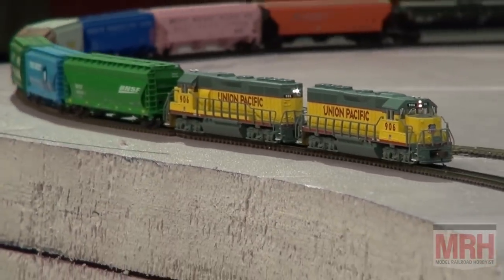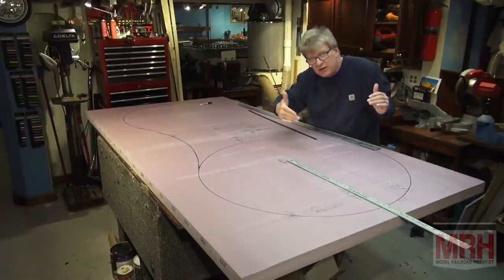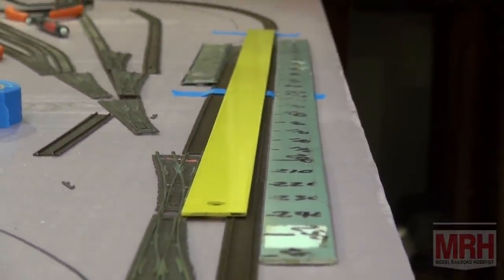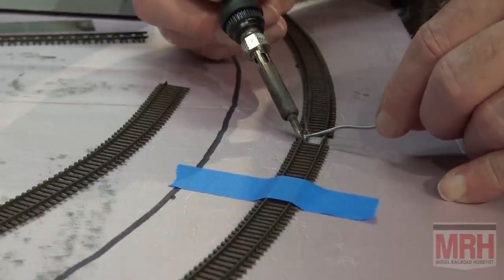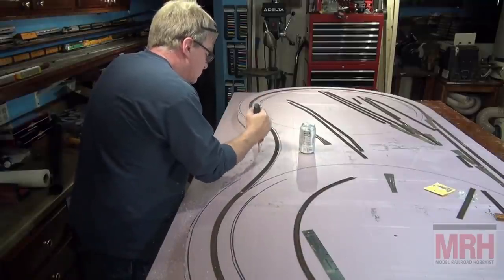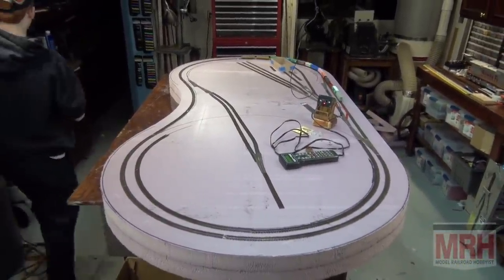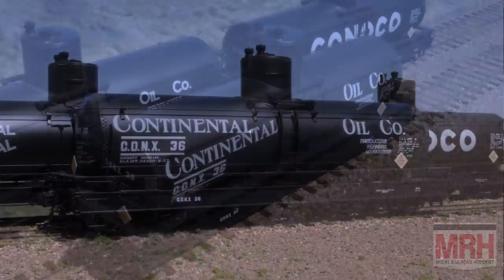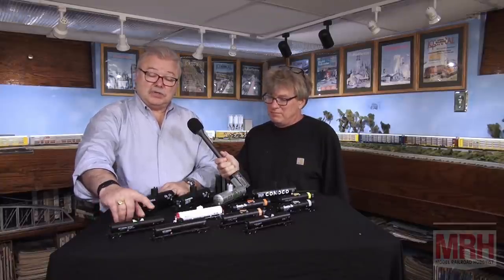N scale layout build - part 1 | July 2021 WHATS NEAT Model Railroad Hobbyist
- Model Railroad Hobbyist roving reporter Ken Patterson's July What's Neat show includes

- N scale project layout build - part 1
- American Limited models intervew
- Modeling ideas from above

And as always, there's lots of great runbys

IMPORTANT NOTE: The MRH monthly What's Neat video is posted the 15th of each month. July 15 for July, August 15 for August, and so on.

► See the full article and follow the discussion (not available until evening of July 15th)
► THERE’S LOTS MORE:
Get even more how-tos for model railroading on the Model Railroad Hobbyist website. This video is just part of the FREE July 2021 issue of Model Railroad Hobbyist magazine.
▼ CONNECT!